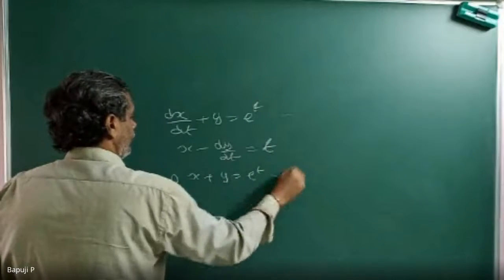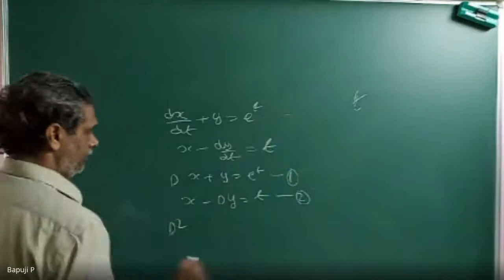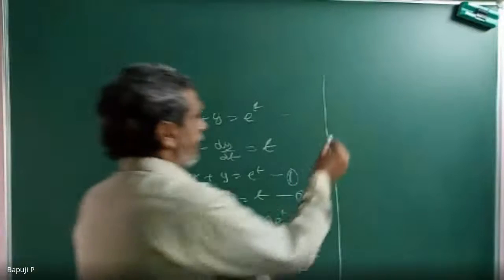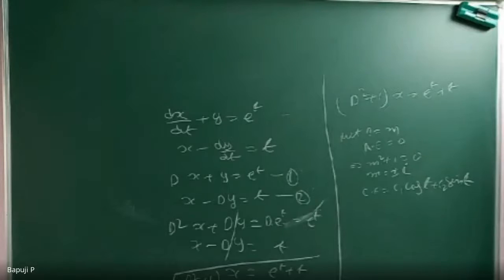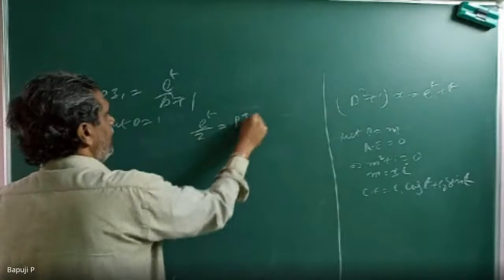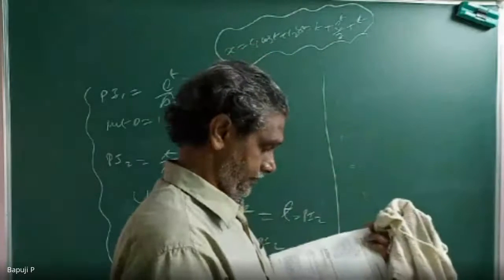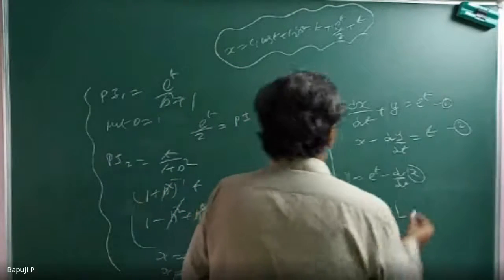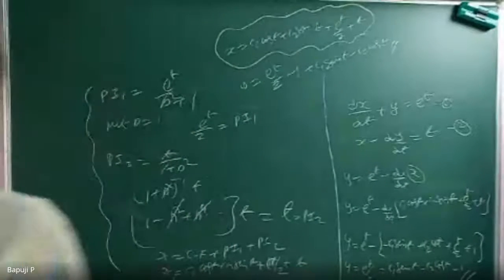05-12-2020//SRMIST G-MEET/CSE-L1/ 1st SEMESTER/1.00 PM-2.00 PM //18MAB101T/C&LA/ Dr BAPUJI PULLEPU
REVISED FOR CT2 SYLLABUS
PROBLRMS SOVED FOR SIMULTANEOUS DIFFERENTIAL EQUTOINS (1ST ORDER ONLY)

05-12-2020//SRMIST G-MEET/CSE-L1/ 1st SEMESTER/1.00 PM-2.00 PM //18MAB101T/C&LA/ Dr BAPUJI PULLEPU